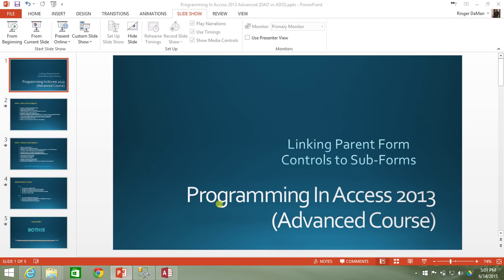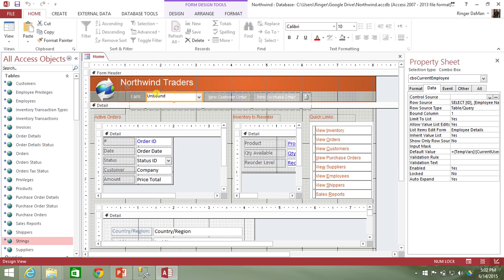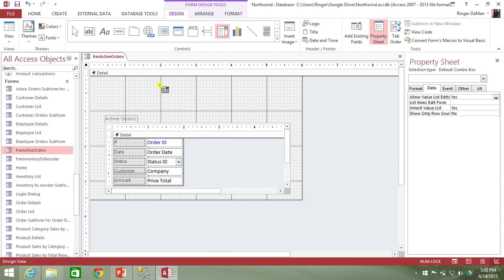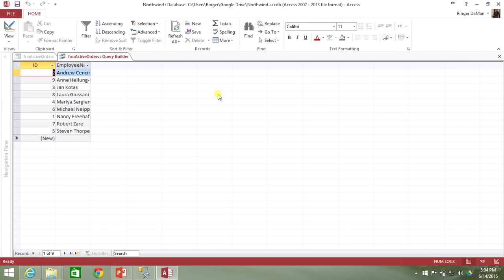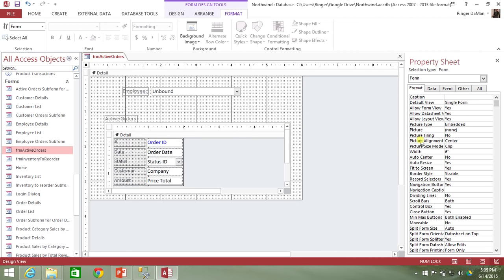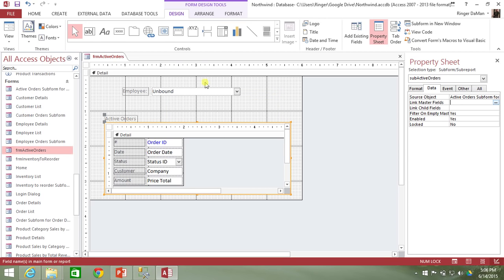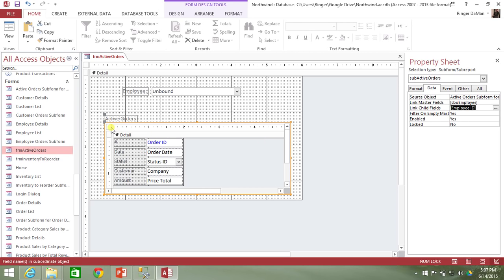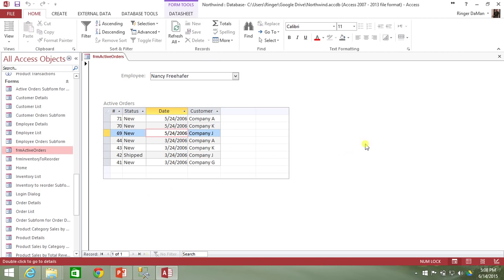16. (Advanced Programming In Access 2013) Linking Parent Form Controls to Sub-Forms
Linking Parent Form Controls to Sub-Forms video in the "Advanced Programming in Microsoft Access 2013" series hosted by Steve Bishop.  In this free advanced video tutorial series Steve will be going over Microsoft SQL Server installation, Database Migration, creating a better User Interface, using external data sources,  complex Visual Basic For Applications (VBA) concepts and distributing your application.